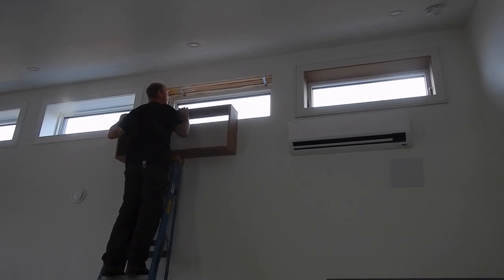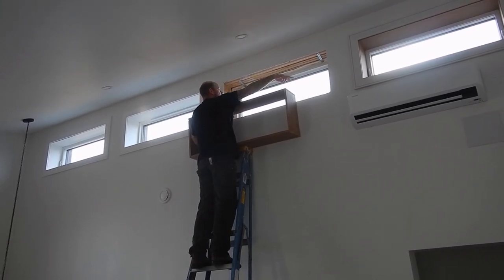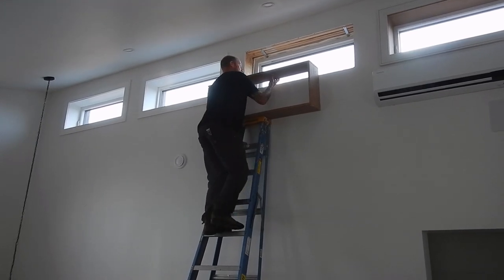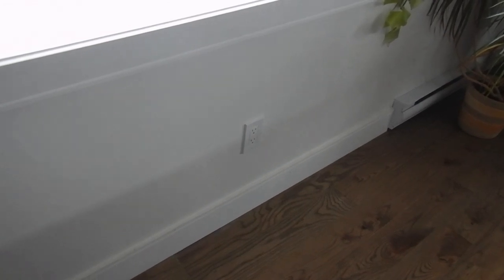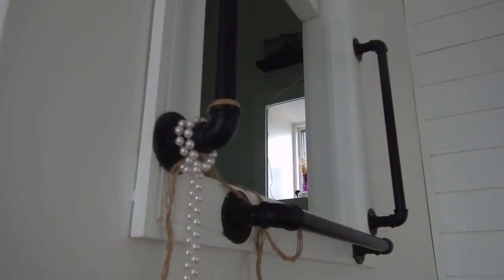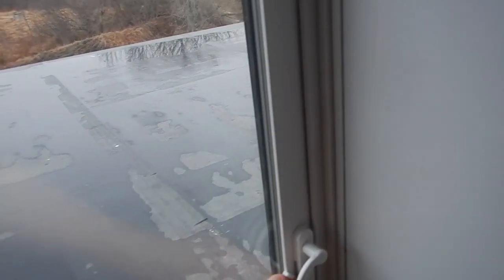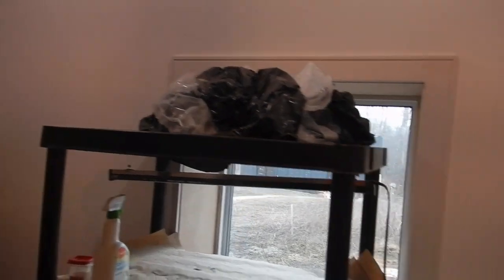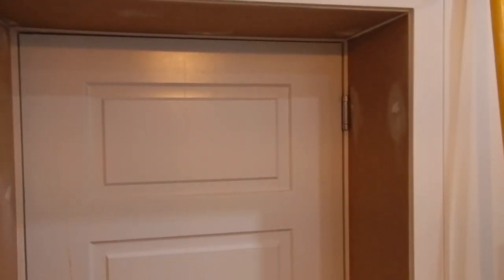Rebuilding Windows and Doors to Improve Insulation Efficiency - Part 2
This video describes the end of the renovation project upgrading the casing and insulation around all windows and doors in our ICF home.